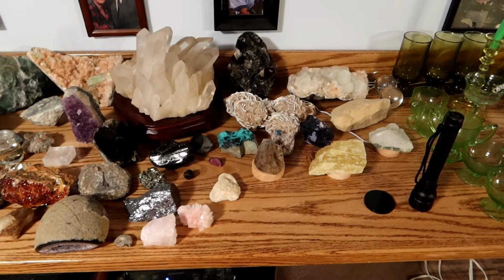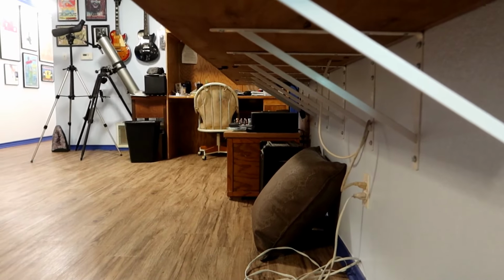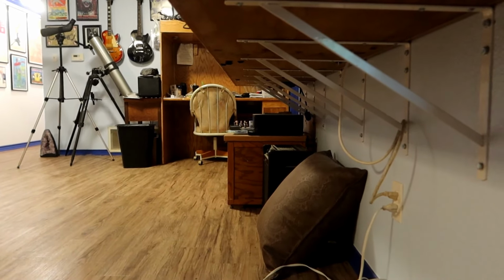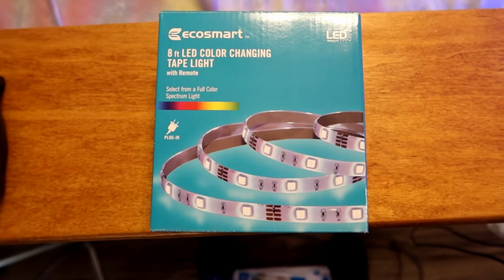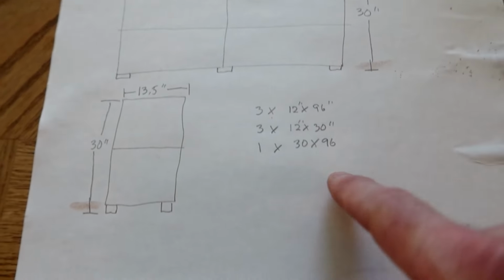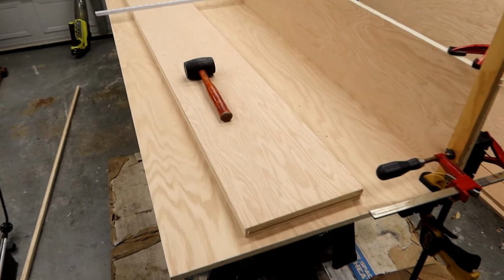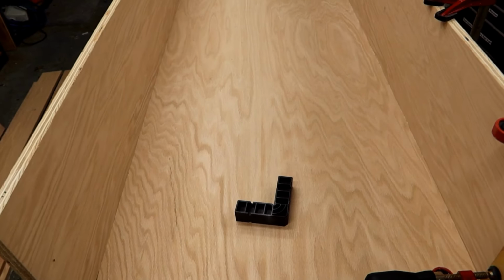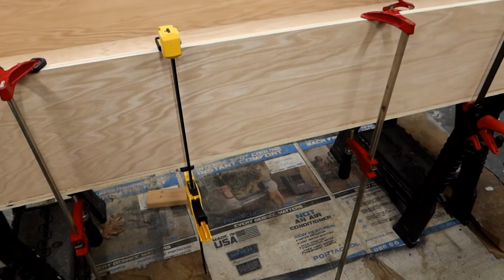Building My Mineral Display Case (Part 1)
Building My Mineral Display Case (Part 1) - Escaping The Mouse - ETM-1008
I've amassed a pretty impressive collection of rocks and minerals in the last year and it's time to build a display case to hold them all.  This morning, inspiration struck and solved the last sticking point in this cases design and I'm ready to go.